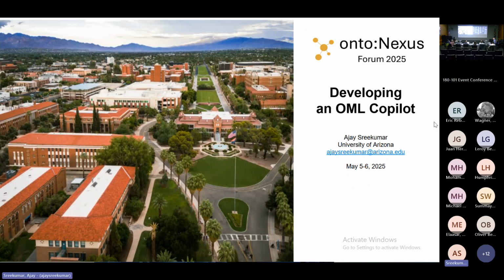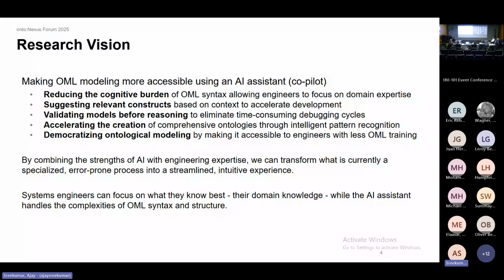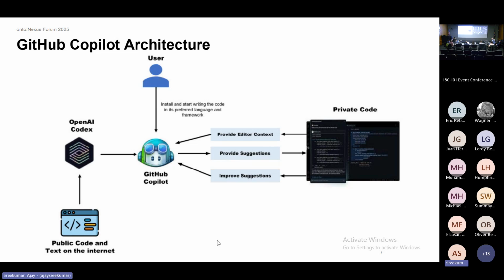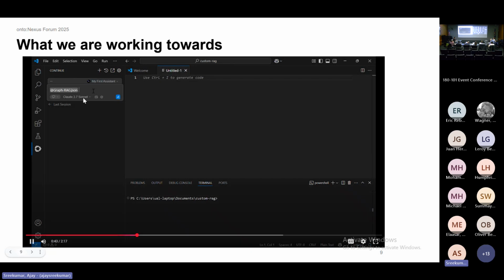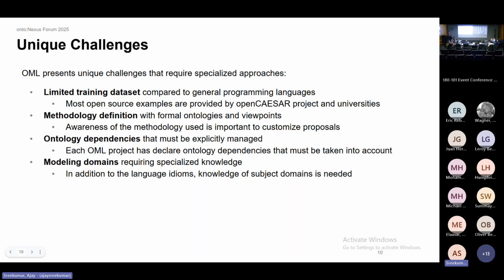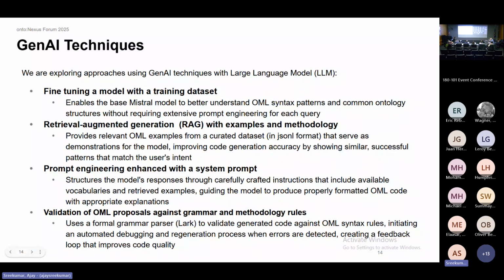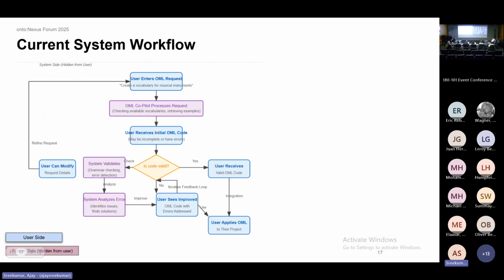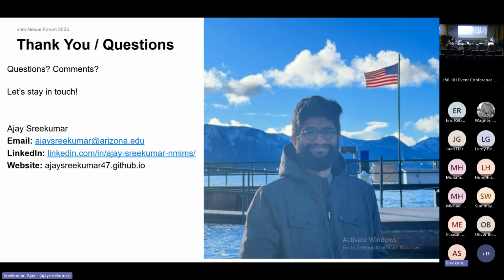ontoNexus Forum 2025 Talk21 Ajay Sreekumar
Developing an OML Co-Pilot - exploring AI-assisted Ontological Modeling - Ajay Sreekumar (University of Arizona)